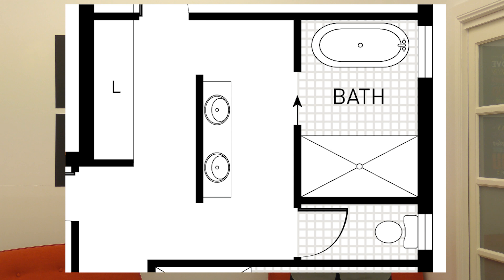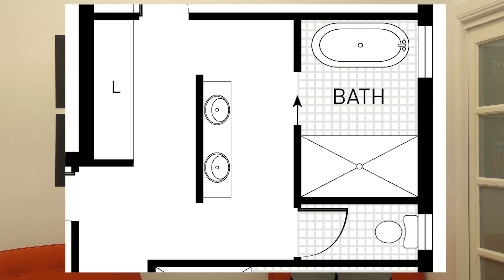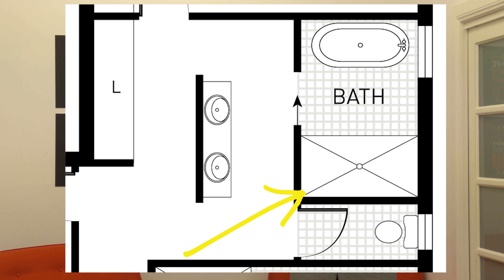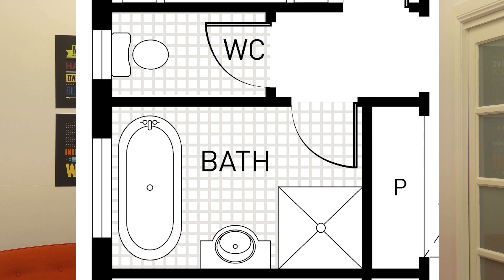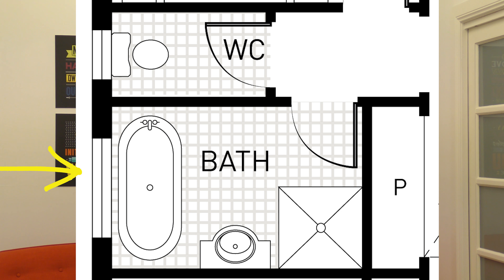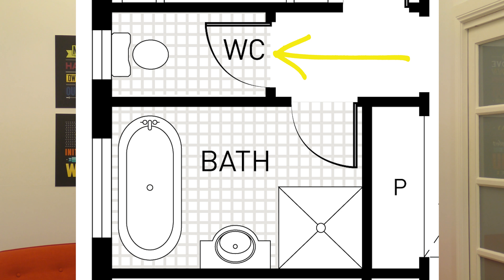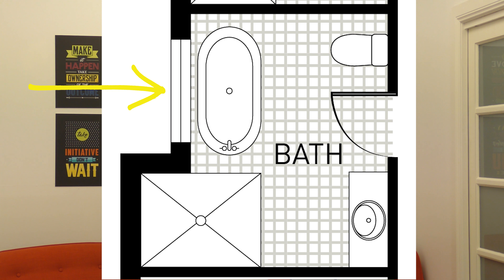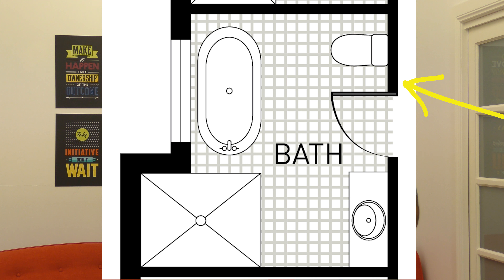Bathroom Designs | Simone Tv: Episode 74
Last week we introduced Architecture By Simone and start on our 4 part design series. This week we head inside and talk all things Bathroom Designs.